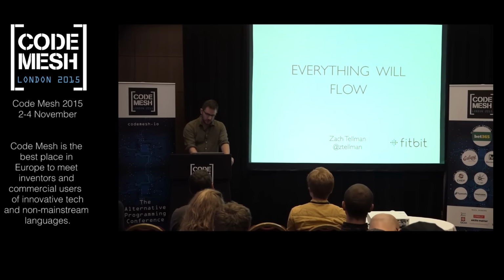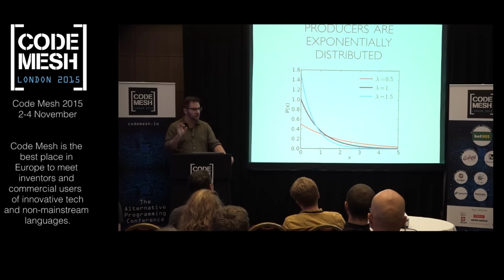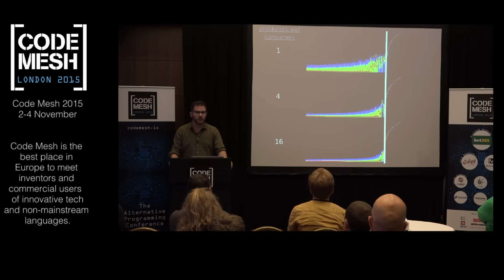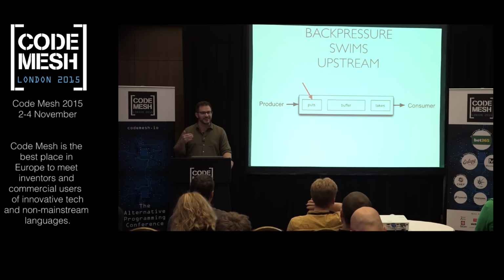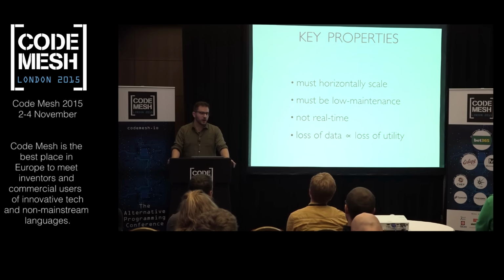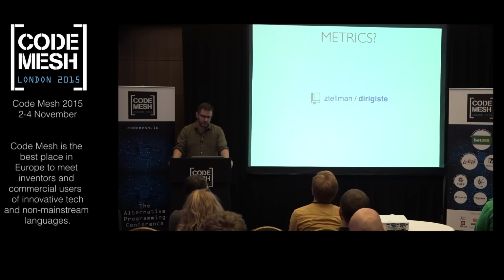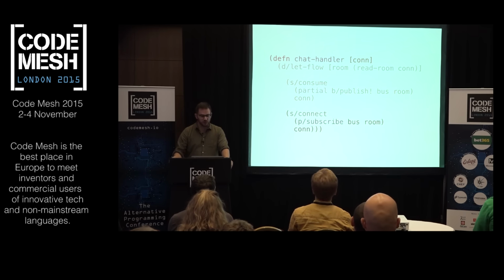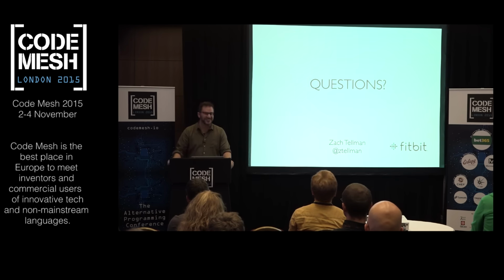Everything Will Flow - Zach Tellman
Queues are a critical part of any large-scale system, as they can be used as buffers between components, repositories for work yet to be done, and persistent records of past events.
But queues, and the execution models that drive them, are a very particular sort of abstraction.  Naive use of them will create brittle, unpredictable that fall over when we least expect it.
This talk will cover the basics of queueing theory, and its practical application in systems large and small.

About Zach

In terms of Zach Tellman perhaps I was describing what the universe is moving toward and which bombards us backward, so to speak, with information about itself, thus giving us a certain awareness of itself. I would think that for purely fictional purposes the description given and the name given in the novel would be more rather than less accurate vis-à-vis the tachyon theory, which is connected with the theory that the universe is moving from chaos to form. Zach Tellman talks to us from the future, from the end state to which everything is moving; thus Zach Tellman is not here— which is to say now— but will be, and what we get is information about and from Zach Tellman, as we receive TV or radio signals from transmitters located in other spaces in this time continuum.